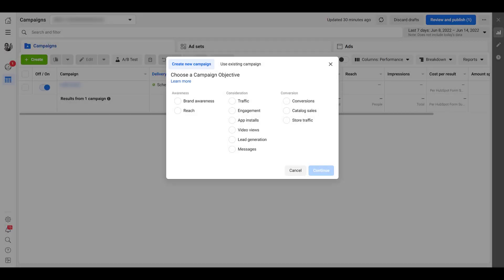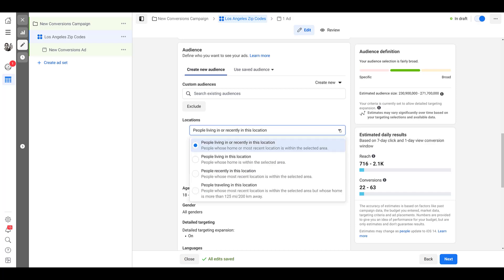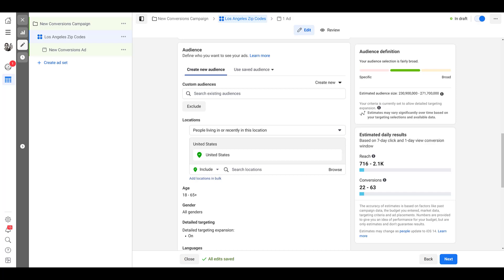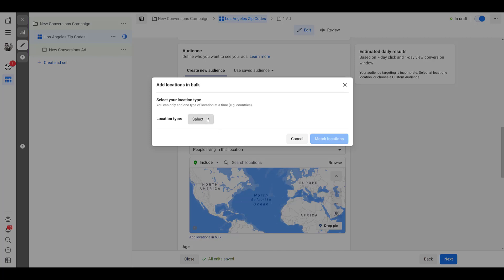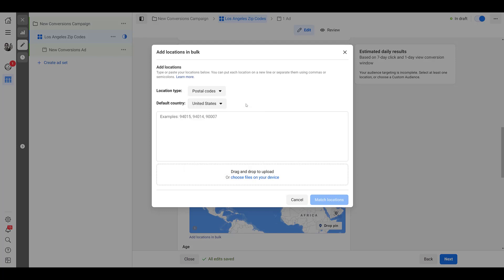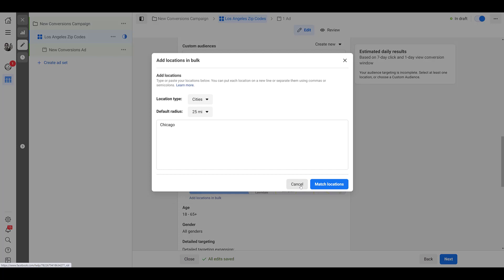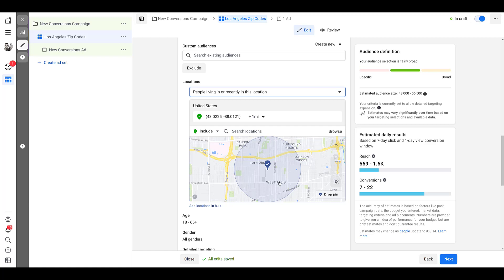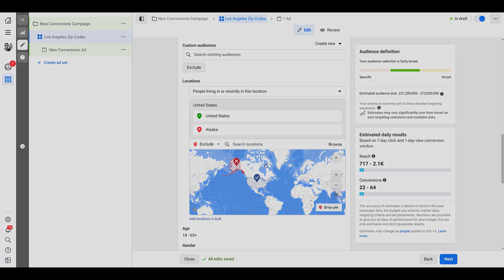Facebook Ads Location Targeting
Facebook Ads location targeting has a few nuances that impact how it actually works for your ad sets. This video will show you the location status options. We'll cover how to search and add location targets in Facebook. We'll cover how to bulk upload several location targets at the same time. And then we'll show how to use pinned locations for radius targeting.

0:40 - Location Targeting Options Limitations to Store Traffic Campaigns
1:31 - Finding Location Targeting in Facebook Ads Campaigns
2:23 - Choosing Location Status
4:26 - Adding Desired Target Locations for Your Campaigns
5:20 - Maximum Target Locations by Targeting Types
6:07 - Adding Target Location in Bulk with Facebook Ads
9:27 - Fixing Matched Locations in the Bulk Upload Option
10:20 - Targeting Users with Pinned Locations on Maps
12:50 - Excluding Locations with Facebook Targeting